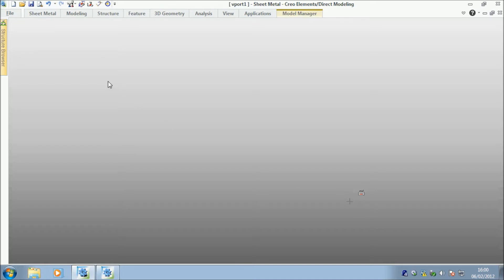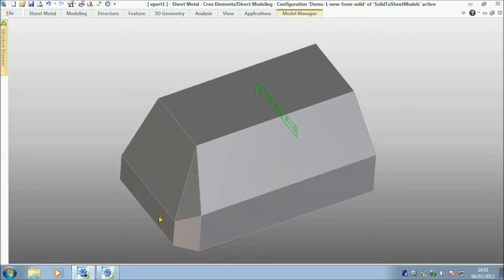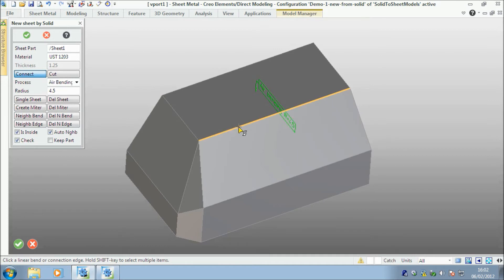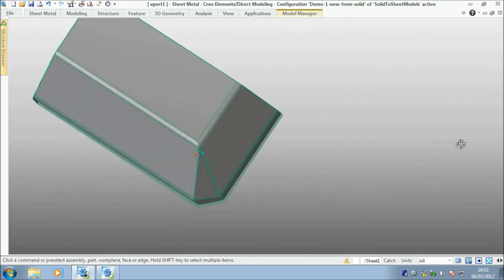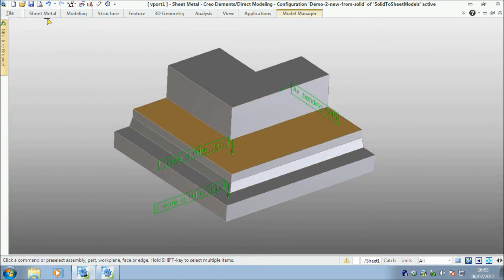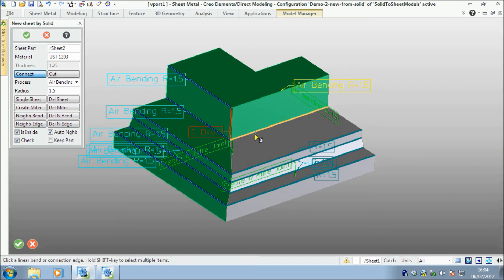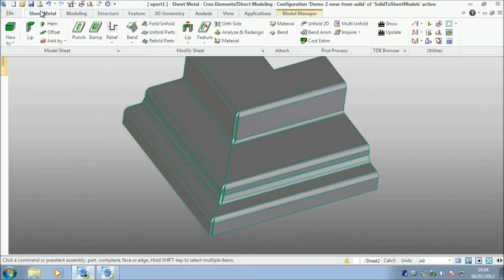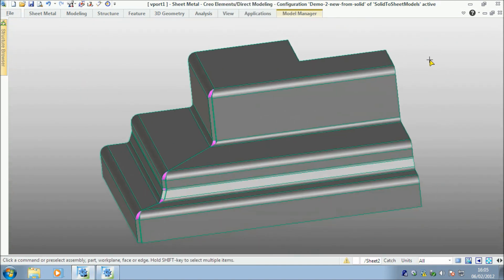3D CAD: Creo Elements Direct Sheet Metal - New by Solid Command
3D CAD: Creo Elements Direct Sheet Metal - An overview of the 'New by Solid Command'.
Sheet Metal is an add-on module for Creo Elements/Direct. It is used by engineers to create complex parts quickly and easily by taking the guess-work out of sheet metal design